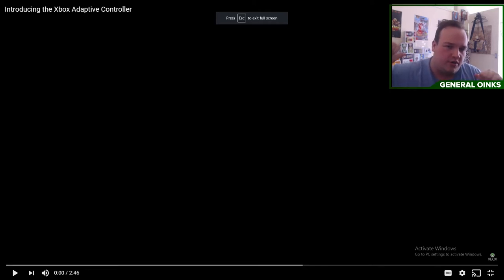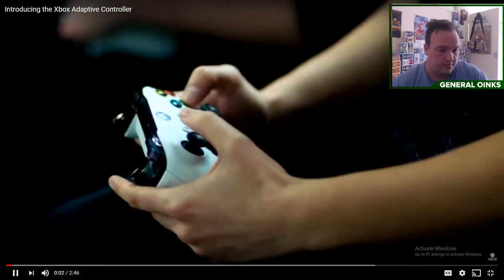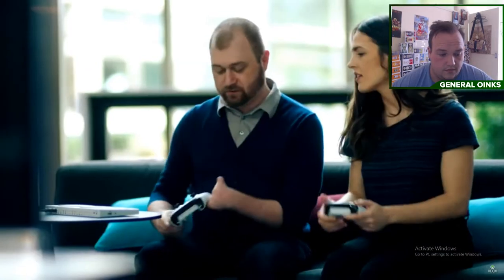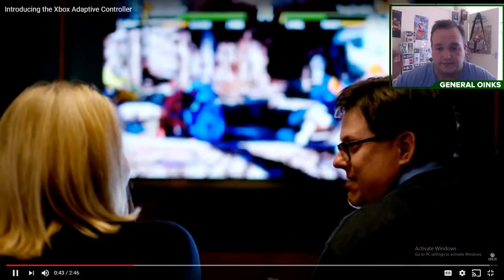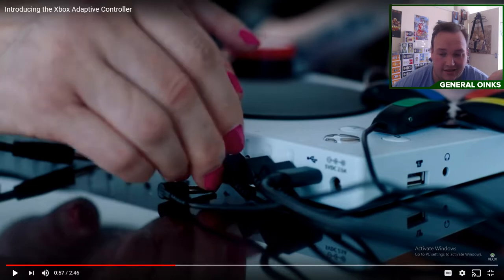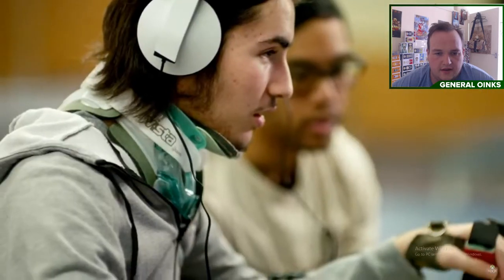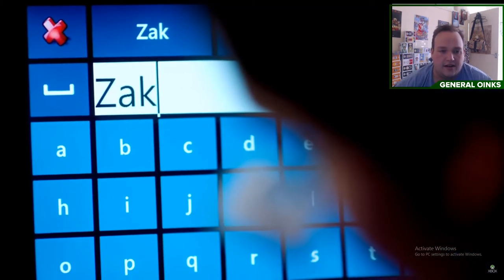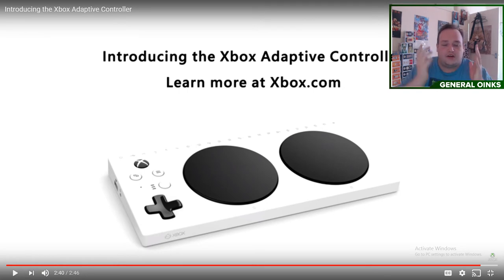the Xbox Adaptive Controller (trailer reaction)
today guys is something different i do my reaction to the XBox Adaptive Controller the idea for this controller is amazing. it allows people who can normally game for medical reasons game again. this controller is incredible so please give this video a watch